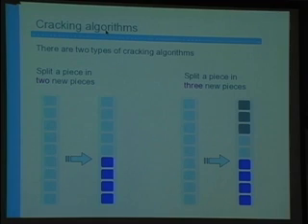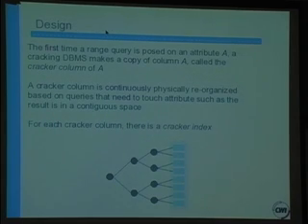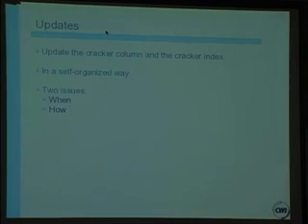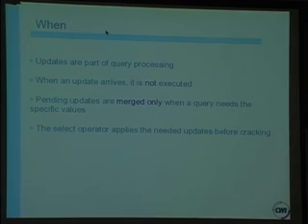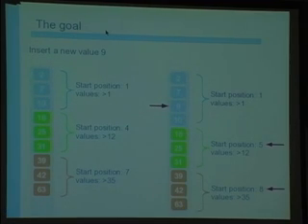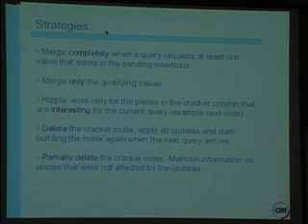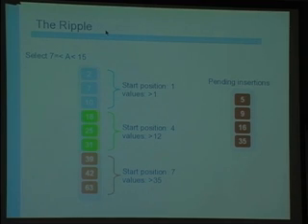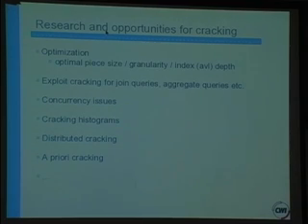Database Cracking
ABSTRACT

Database indices provide a non-discriminative navigational infrastructure to localize tuples of interest. Their maintenance cost is taken during database updates. In this work, we study the complementary approach, addressing index maintenance as part of query processing using continuous physical reorganization, i.e., cracking the database into manageable pieces. The motivation is that by automatically organizing data they way users request it, we can achieve fast access and the much desired self-organized behavior. This talk is based on the paper presented at CIDR2007.  Credits: Speaker:Stratos Idreos